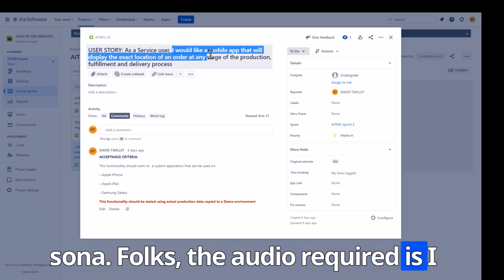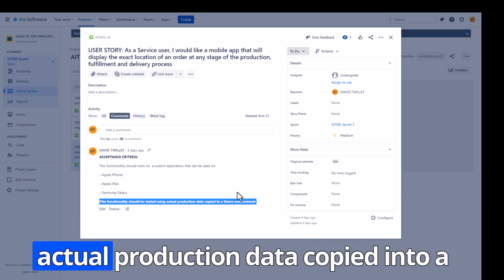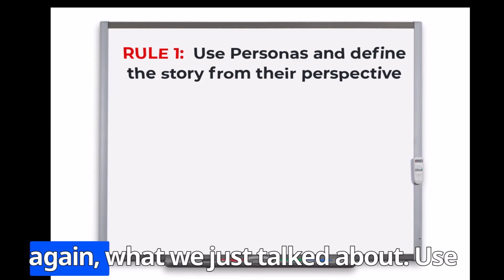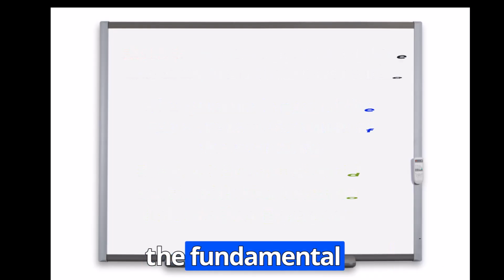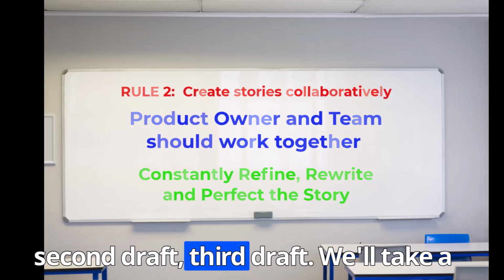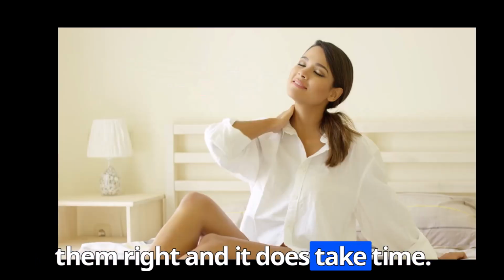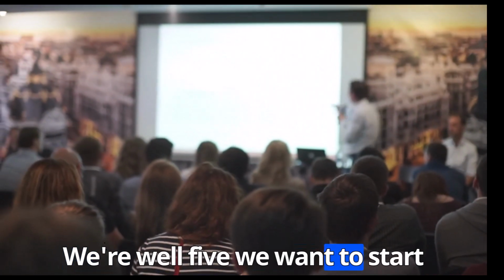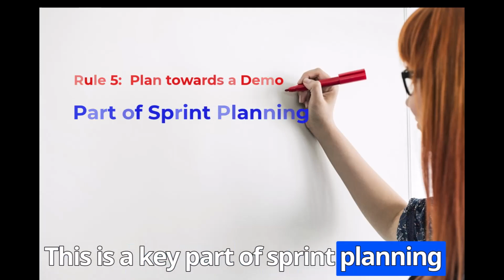AGILE USER STORIES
As noted in our book, "How to Manage Any Project", follow these steps for a User stories:

Follow these basic suggestions and then develop your own best practices for whatever works best for your team.
1. User stories always need to be told from a USER’s perspective.  If the user is not clear, then it is not truly a “user story”
2. Use personas to help understand the motivation and the need for the relevant story
3. Create stories collaboratively.  This effort should not be done alone.  One person may have the idea, but the entire project team should work together to finish the user story.
4. Keep stories concise.  Remember, that a user story is not meant to replace detailed technical or functional requirements.
5. Start with EPICs and then work down towards User Stories.  EPICs are higher level functionality that will contain multiple user stories within them.
6. Refine, Rewrite, and Perfect.  The user story process should not be one in which the story is created and then forgotten about.  Always take time to improve, update, and add more information to the user story to make it better
7. Add Acceptance Criteria. We mentioned Acceptance Criteria on the proceeding page, but it is absolutely critical to have a measure to determine if the story can be truly considered complete.
8. Use an Agile software tool and Scrum board to track all of the user stories.  If this is not available you can use index cards or a white board in the office
9. Keep stories visible.  Again, this can be done using a Scrum software tool such as JIRA, Rally, etc. or use a board or index cards.
10. For requirements, do not rely only on user stories to capture all requirements.  A user story should also have supported information such as functional and technical specifications.